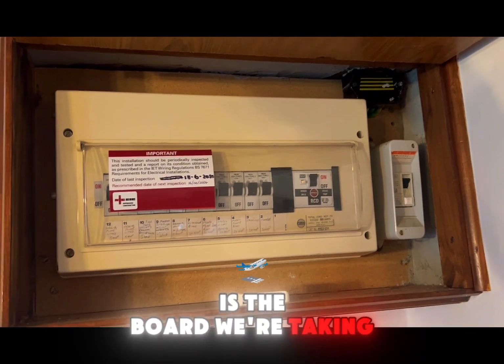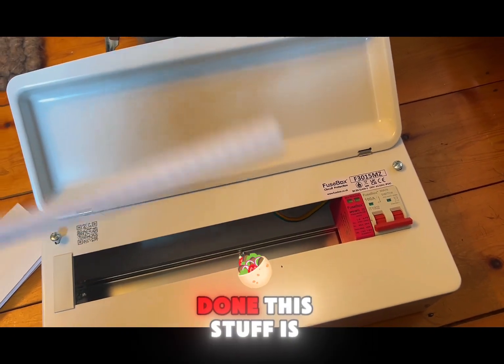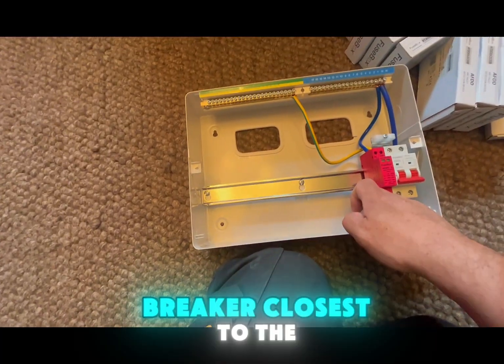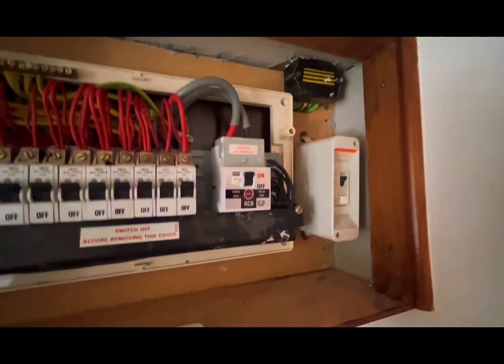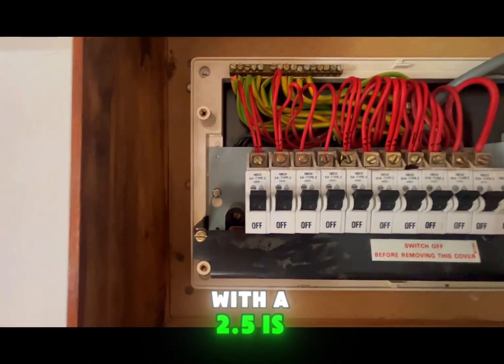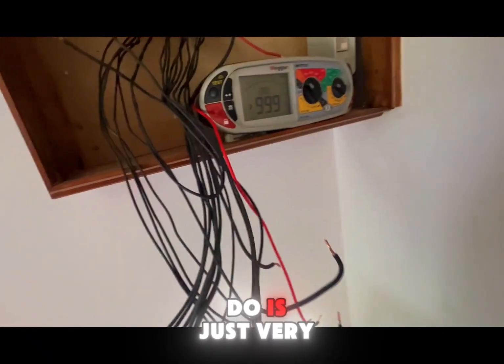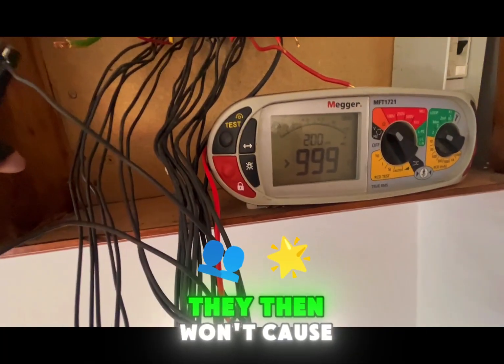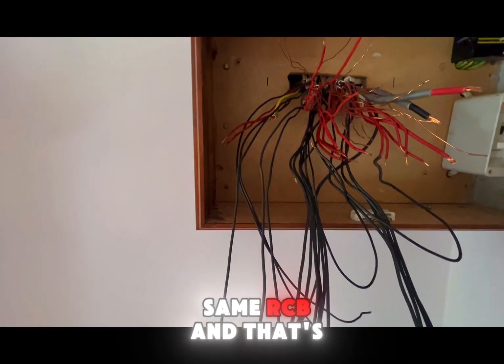High-Risk Electrical Job: Fuse Box Upgrade with AFDDs and RCBOs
This video follows the intricate process of replacing an old fuse box in a high-risk property with a thatched roof. The existing plastic consumer unit, which only has one RCD, is swapped out for a new 14-way fuse box. The installation includes advanced safety features like RCBOs and AFDDs on the sockets, along with a surge protection device. The video demonstrates the step-by-step process of preparing the new unit, isolating power, and performing crucial safety tests to ensure a safe and effective upgrade.